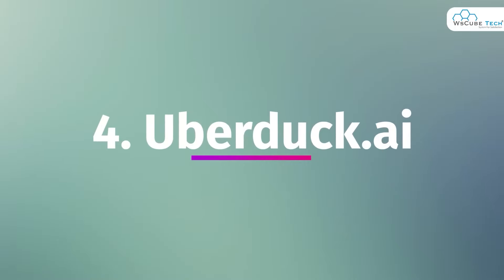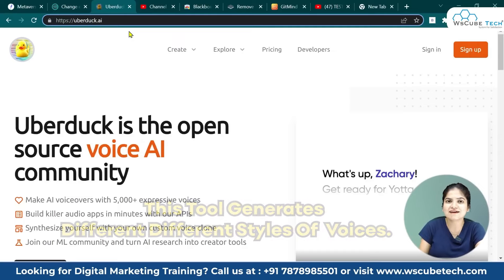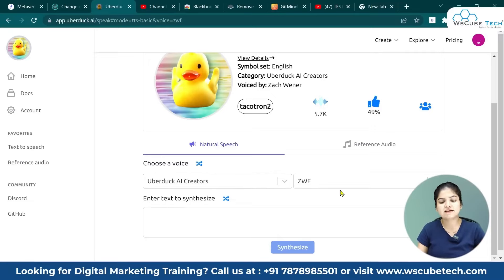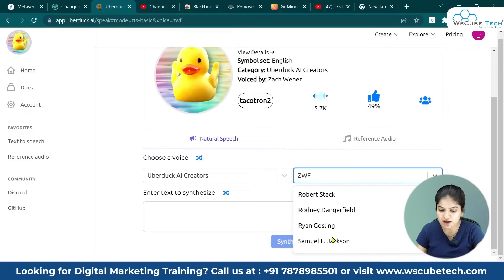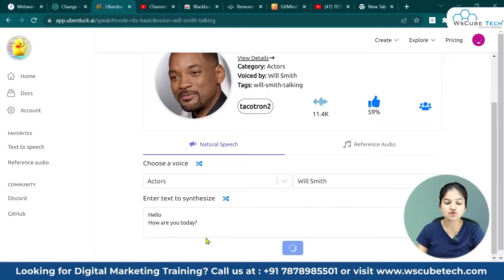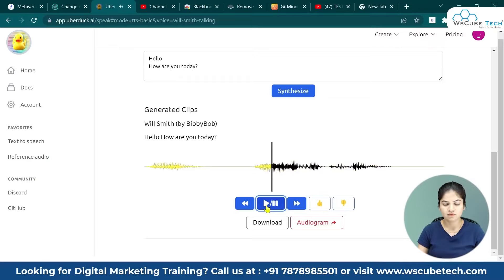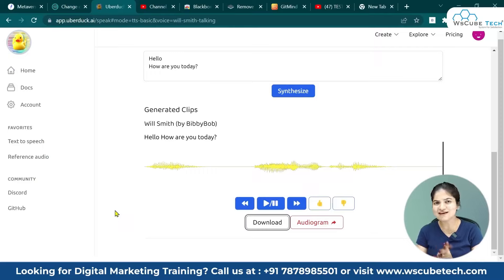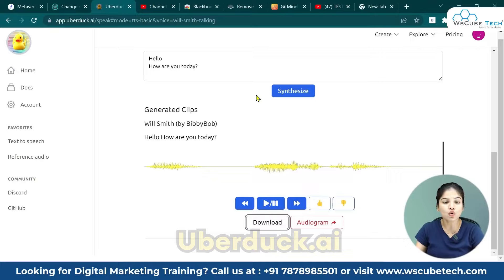FREE AI Voice Generator | Text to Speech Converter Tool 🔊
और Amazing Free Tool के लिए इस Video को अंत तक देखें
*7 FREE Amazing Tools & Website You Didn't Know Existed!* 🤯🔥